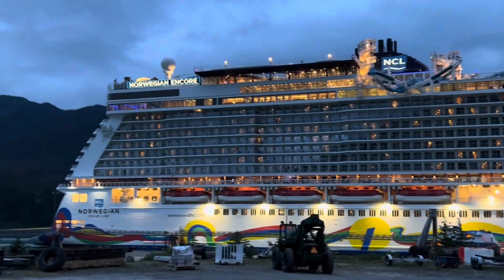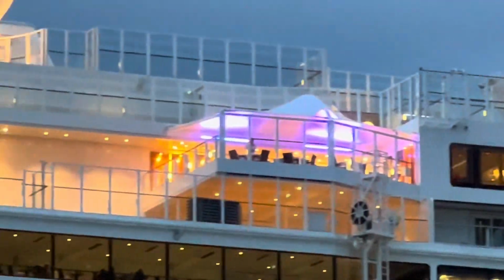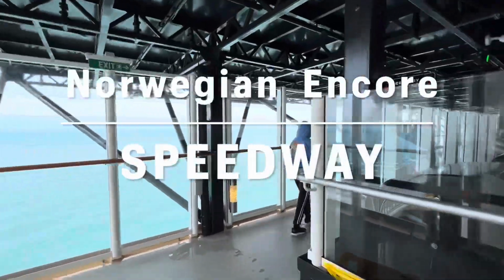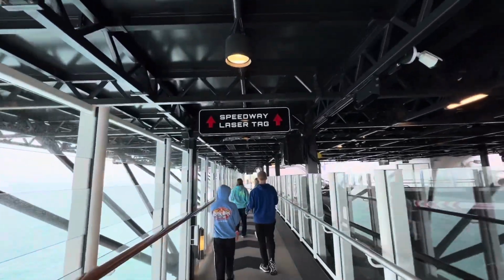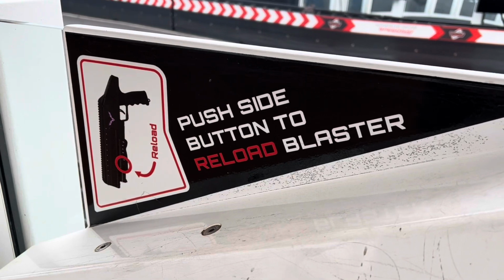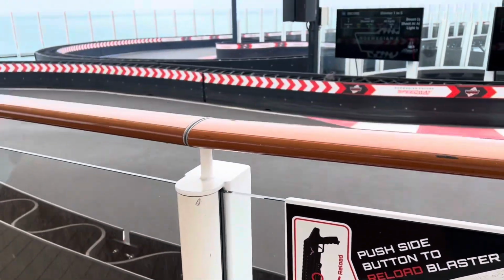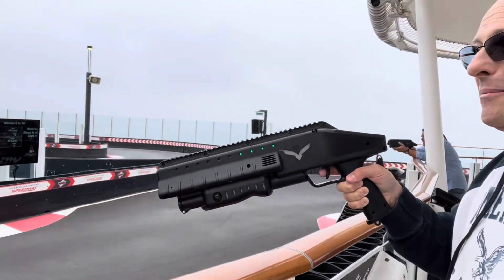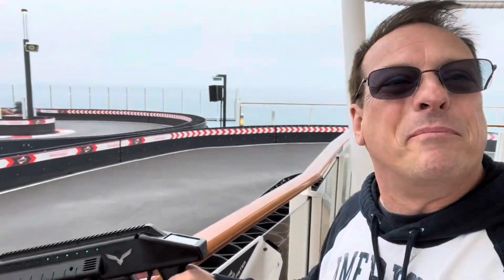Go Kart Track on the Norwegian Encore Cruise Ship